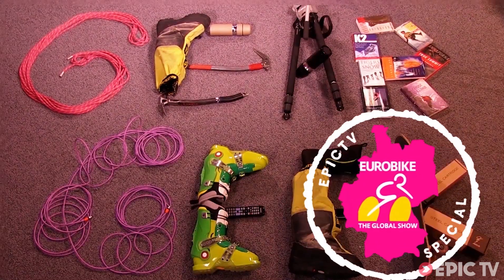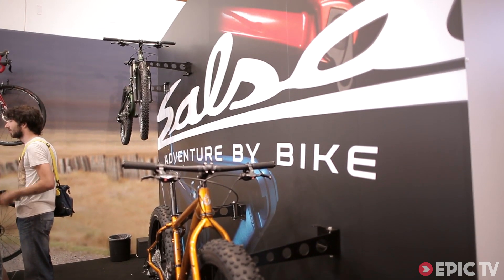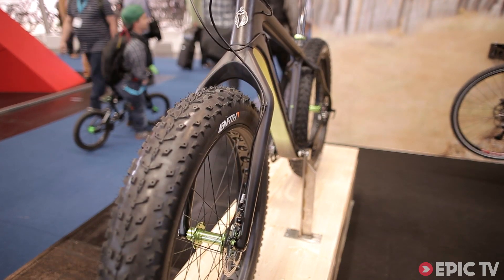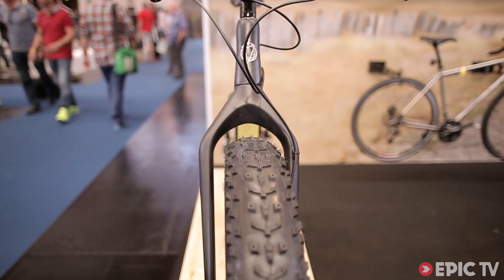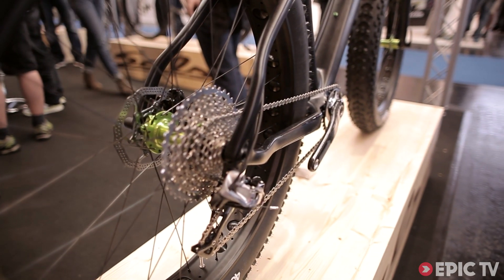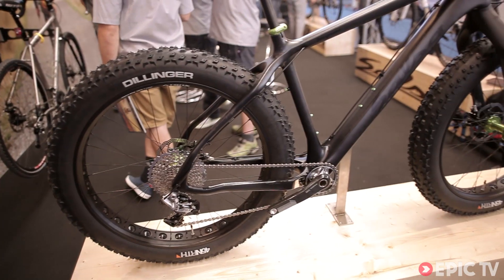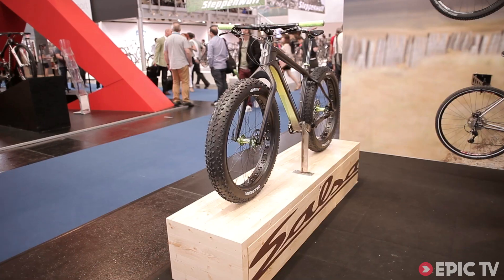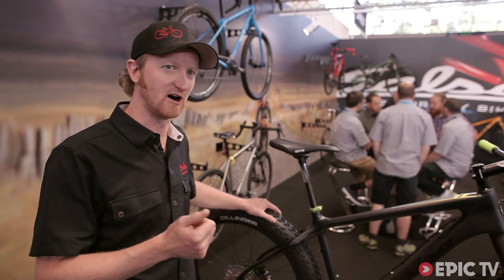Salsa Beargrease Carbon Fiber Fat 29er -- Best New MTB Gear 2014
Salsa Beargrease Carbon Fiber Fat 29er are a few words you don't usually find in the same title. But leave it to the boys at Salsa to hit the floor with one of the coolest bikes we saw at Eurobike.

In this video, engineer Peter Koski talks about what went into the making of the bike and why you should ride a fat bike.